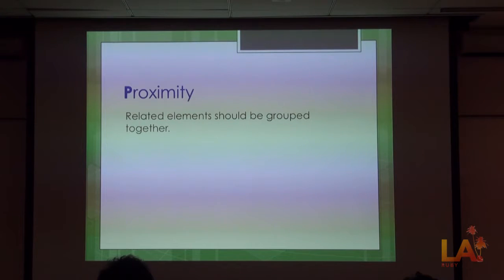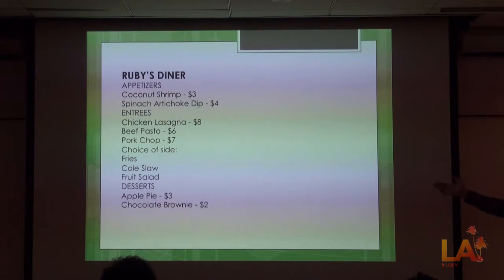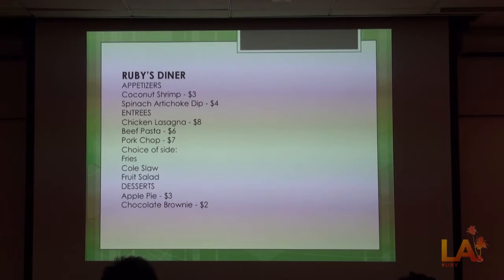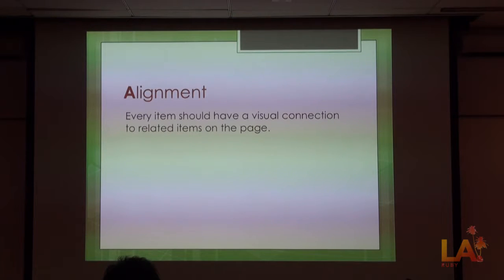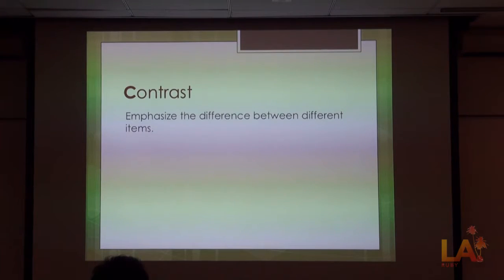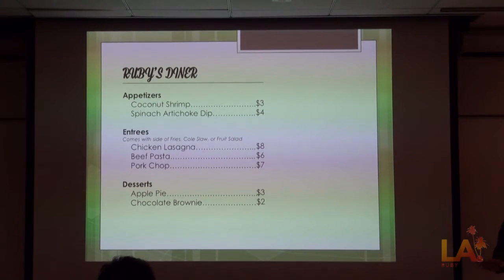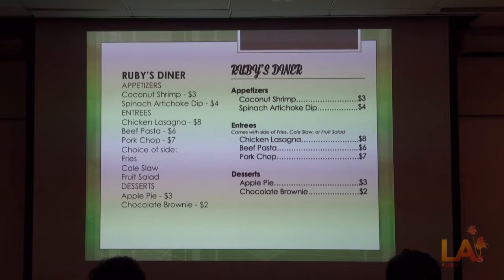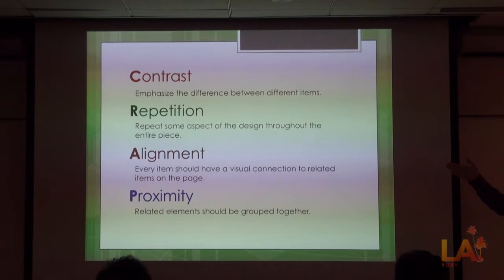Web Design is CRAP -- And Why You Need to Know It by Chris Lemcke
Programmers need to have basic design skills. Learn 4 basic principles of visual design that you really need to know.

Chris Lemcke was born in the wild hills of Burbank, and raised by a traveling band of gypsy ruby devs.  After years of hunting bugs in the javascript wastelands, he is settling down to a quiet life of farming CSS stylings.